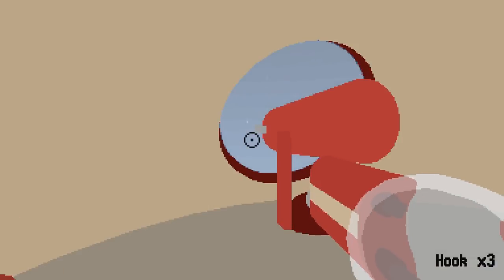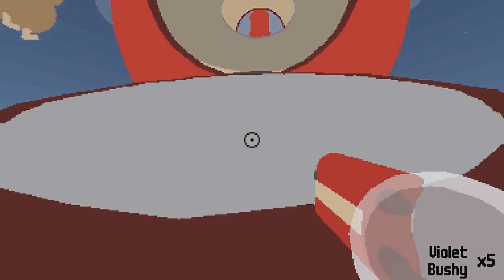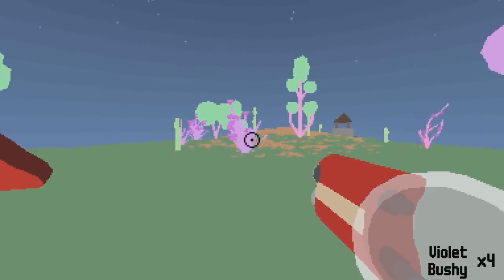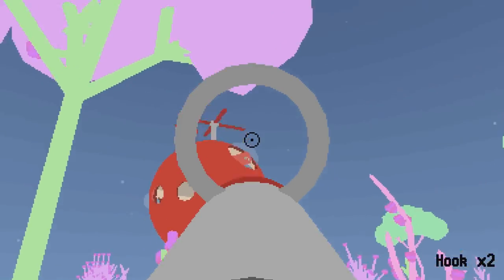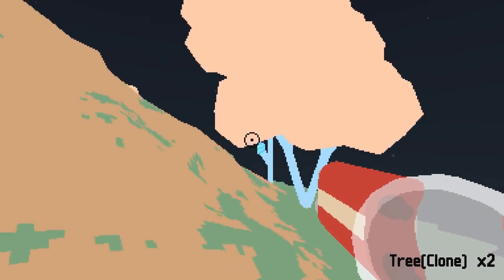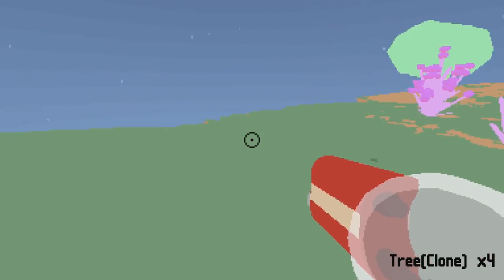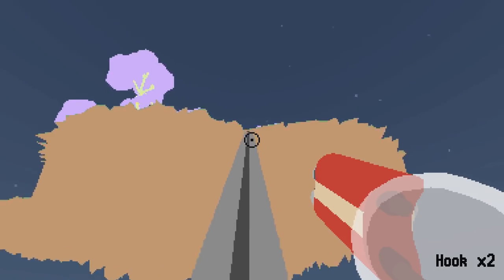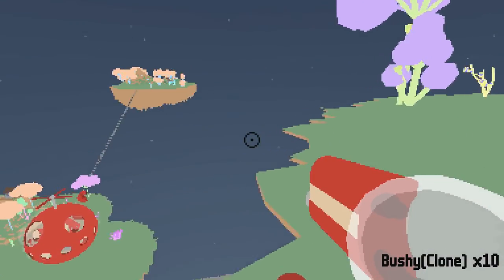Harpoon Passing Islands to Find Cool Plants! | HOMESTEAD gameplay (Free low-res farming game)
A random new island appears in the sky every time you wake! See how to get farming with the seeds you find in this Homestead gameplay video.

See how Homestead gameplay puts you in a low-res world of floating islands, where each sleep brings you a new land to harpoon and explore for ever more exotic plants, which you can grow for fun and profit!

Official Homestead gameplay info:

"Homestead is a contemplative game in which you harvest plants and explore procedural floating islands. Sleep in your ship to make new islands appear and sell your harvest in order to buy new hooks to explore the world."

Developed by: Borderline Games
Formats available: PC Windows, Mac OSX, Linux